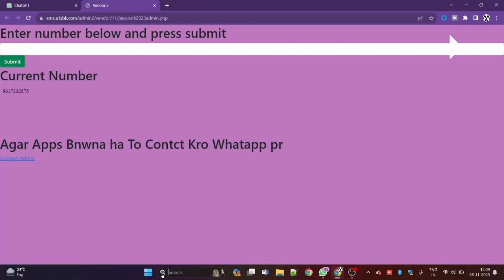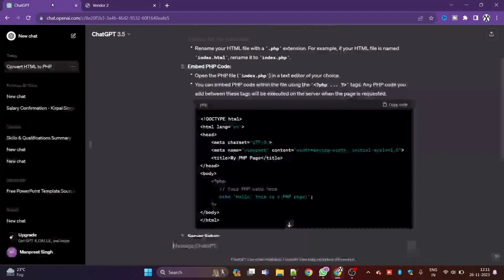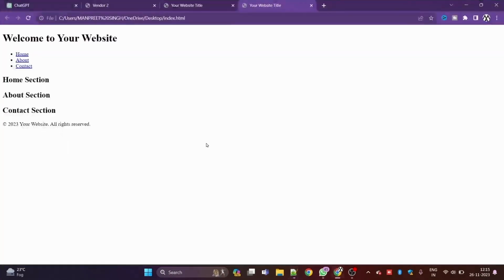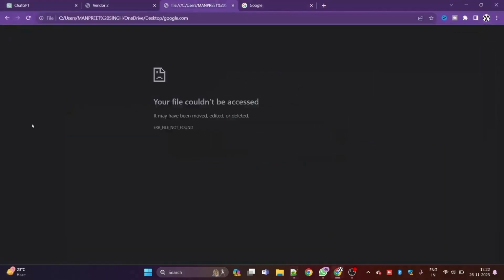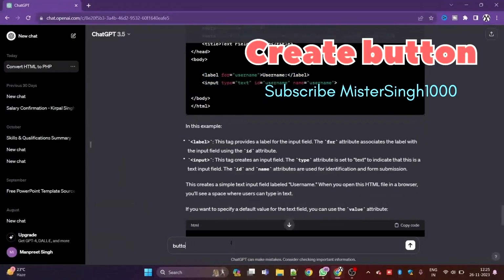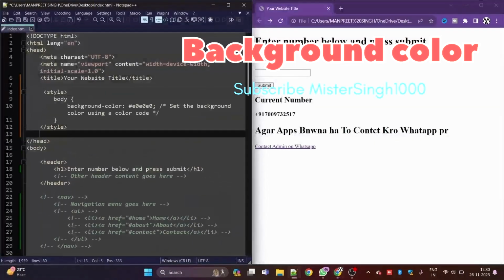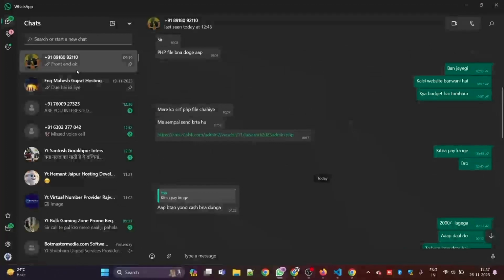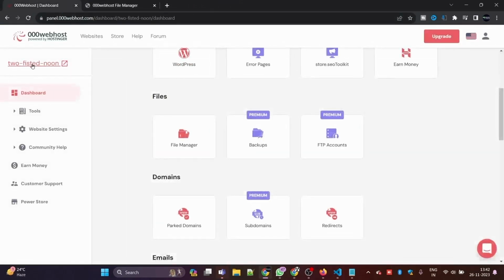Revolutionize Admin Panel Step-by-Step PHP Form Guide !! 3 Steps to get user input on php form 2024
3 First Steps to get user input on php form ! Revolutionize Admin Panel Step-by-Step PHP Form Guide. PHP Web Development: 3 Steps to Capture User Input on a PHP Website 2023 -Part-1 Unlock the full potential of your PHP website by mastering the art of capturing user input! In this comprehensive tutorial, we'll guide you through the essential steps to seamlessly integrate user input forms into your PHP-powered web pages. From setting up interactive forms to processing and utilizing the collected data, you'll gain practical insights that elevate your web development skills. Whether you're a beginner or an experienced developer, this video is designed to empower you with the knowledge needed to enhance user interaction on your PHP website. Watch now and take a significant step towards creating dynamic and user-friendly web applications! 🚀

how to create PHP website for user, how to create PHP website with admin panel, how to get store value in PHP website PHP value …
I have this code— two fisted
Code price is only 500/- INR

🛄Hi, Welcome to *MisterSingh1000* _Web Developer_ YouTube Channel and *Digital Marketing Services*

We are Ready to provide you below *Bulk Messaging Services*:-

1) *WhatsApp Bulk Software*
2) *WhatsApp Chatbot*
3) *WhatsApp Member Adding Software*
4) *WhatsApp Number Filter*
5) *Cloud WhatsApp Bulk Marketing Panel*
6) *Website based Virtual Bulk Marketing Panel* *(Credit base)*
7) *Telegram Member Adder*
8) *Telegram Bulk Message Sender*
9) *Boost Facebook Likes, Comment, Share, Followers, Watch time & Reels Views*
10) *Increase Instagram Likes, Comment, Share, Followers, Watch time, Views & Reels Views*
11) *Grow YouTube Likes, Comment, Share, Subscribers, Views, Watch time & Shorts Views*
12) *Other Digital Marketing Services*
13) *Website Domain & Hosting Seller*
14) *Website Development Course & Development*
15) *Facebook, YouTube Monetization Plans available.*

🌀Join Channel and Get Latest Updates of our Customer Reviews, Feedback and Comments

⚜️*Say Hi to This Message, all links will be enabled to click and Chat or Contact with Us, Waiting for Your Message*